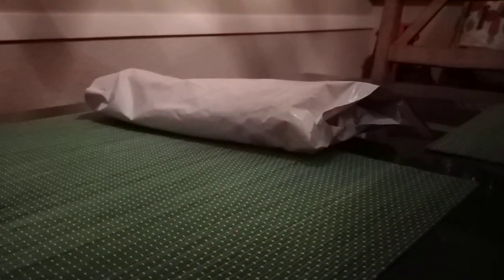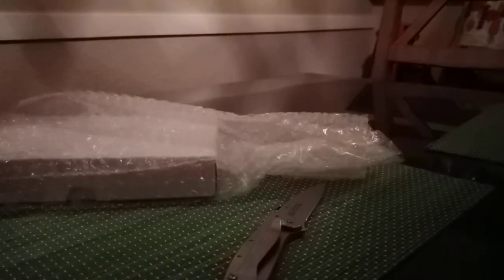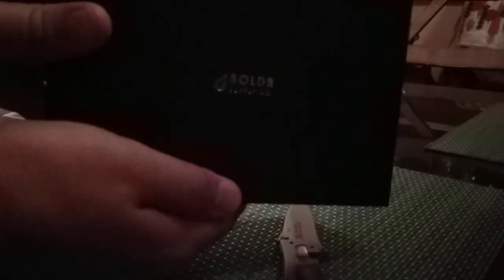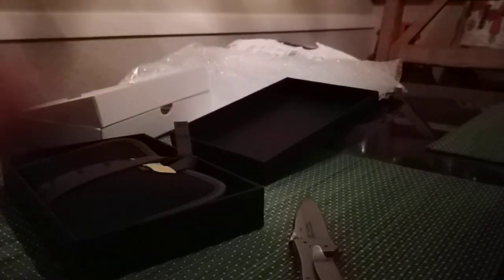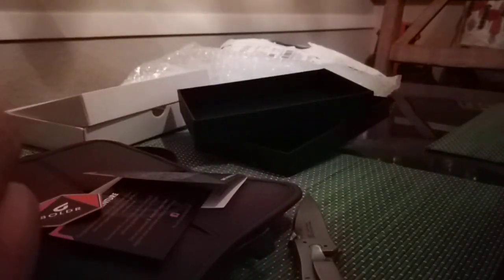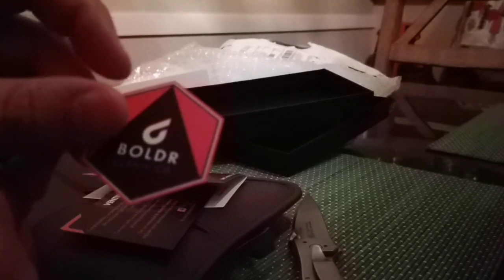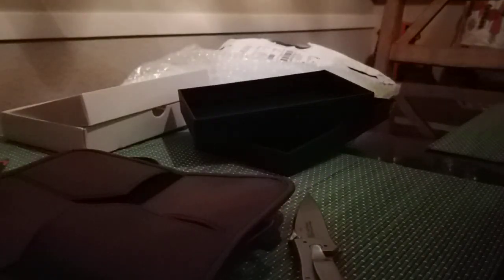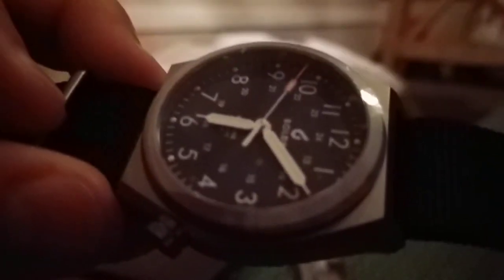Boldr Venture Automatic unboxing!!!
New watch, super amazing purchase! Titanium field watch, 38mm diameter, 200 meter water resistance! Great deal on the pre-order. :)